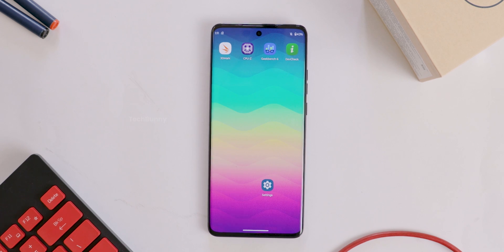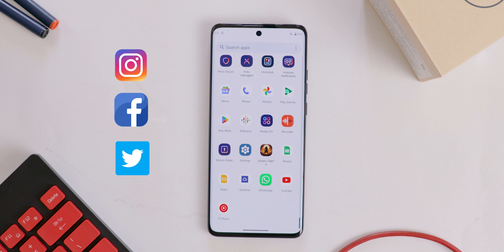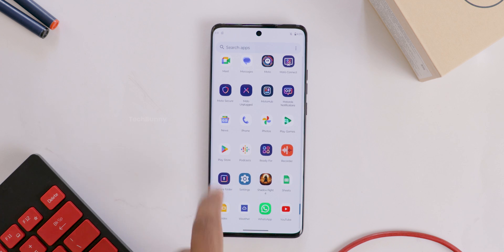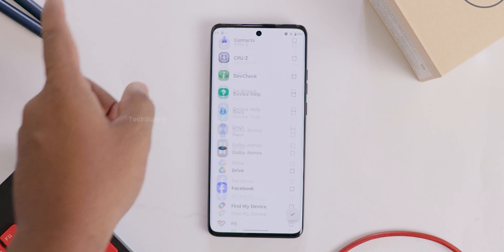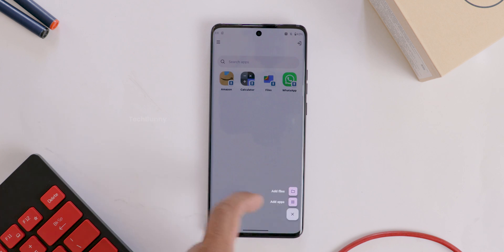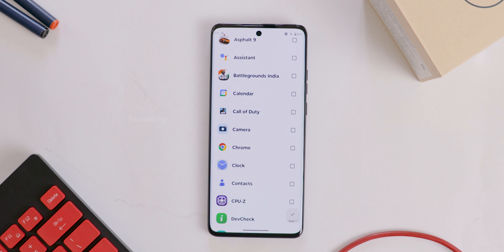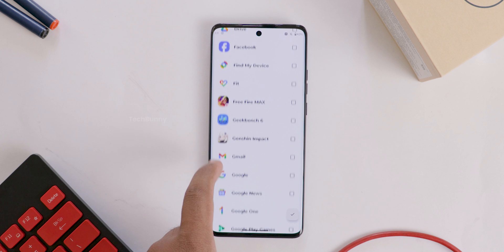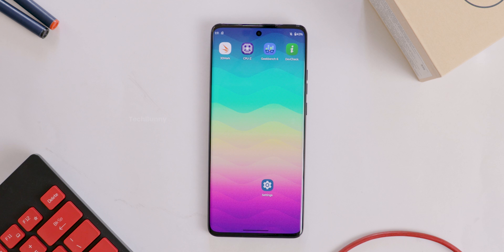How to Install DUAL WHATSAPP on Motorola Mobiles (No Root)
This is the video on how to use dual WhatsApp on Moto mobiles. With this feature, you can use 2 WhatsApp or other apps at once on any Motorola mobiles.